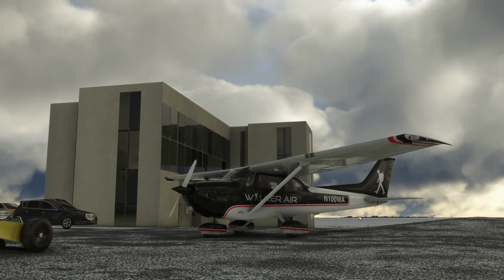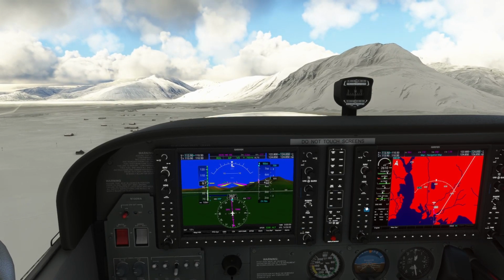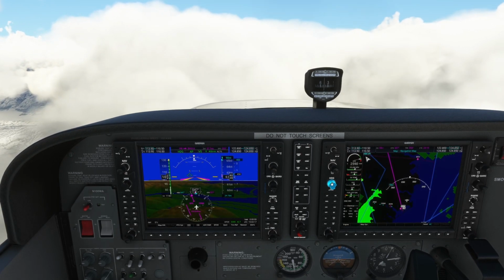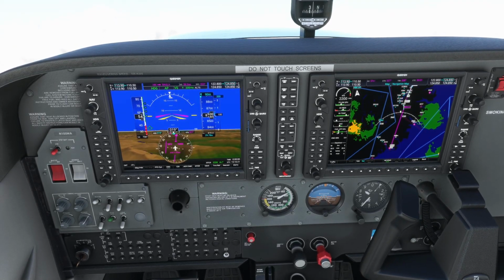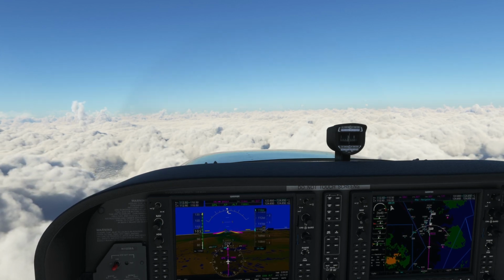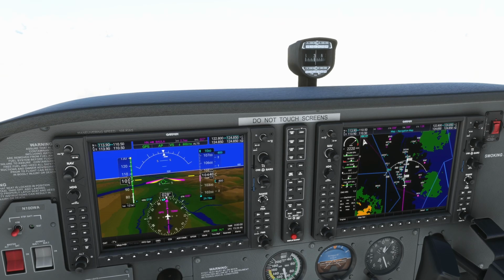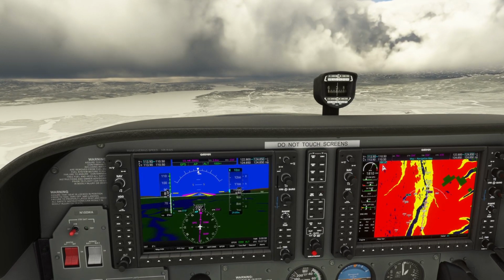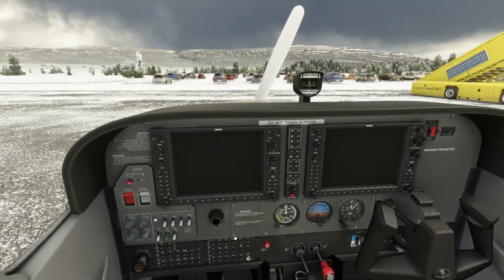MSFS | Walker Air Transport - Nordics Tour - Leg 16/50 - Cessna C172 - BIHN to BIEG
This is leg 16 of 50 of the Walker Air Transport Nordics tour. This flight in the Cessna C172 takes us from Hornafjordur Airport in Iceland to Egilsstadir. We had to cross a bumpy and low-visibility mountain range to get there, but got the job done.